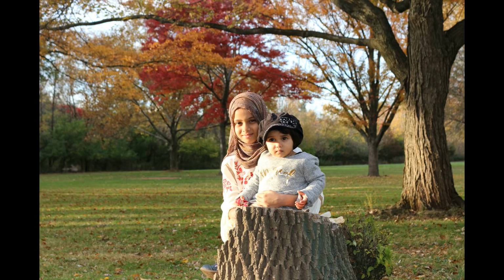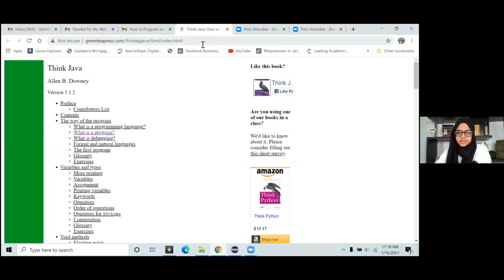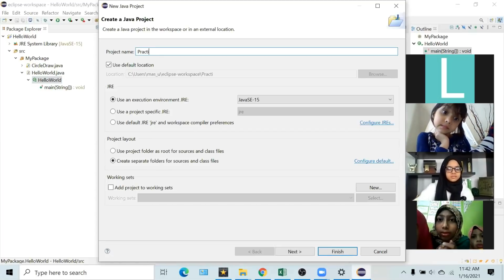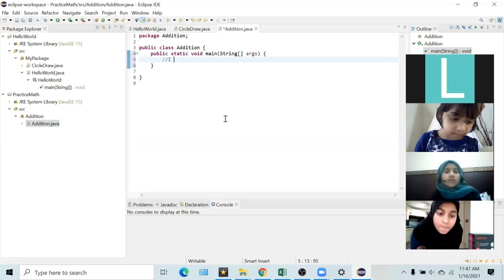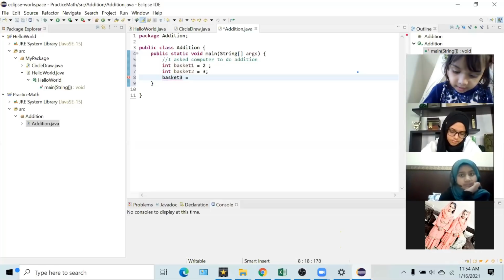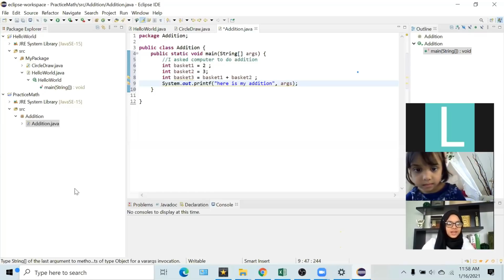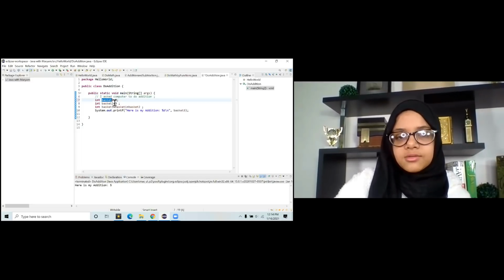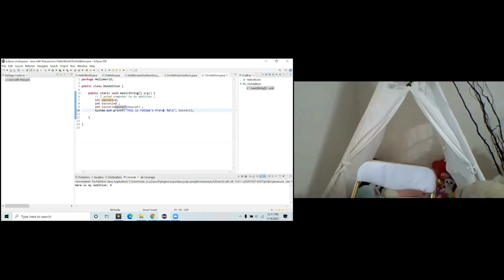✨Main Highlights Session #1: CODE with Maryam and Fatima on JAVA Programming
✨Main Highlights Session #1: CODE with Maryam and Fatima on JAVA Programming. Learn CODING with Maryam: What a great opportunity to learn Coding (Java) with Maryam only under Channel Membership. All Maryammers to Jannah will be able to join as Panelists. The ZOOM Code will be posted in the Community page for the Maryammers to Jannah. The Class will be taught by Masud.